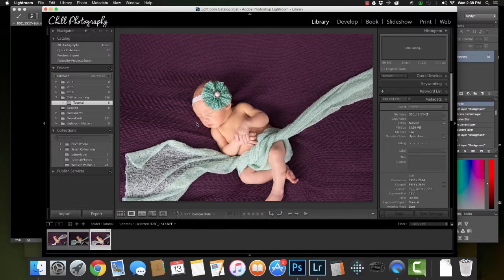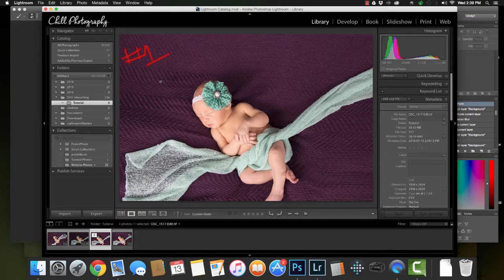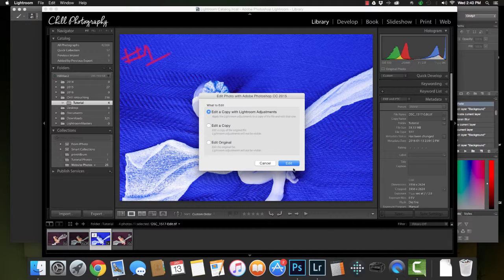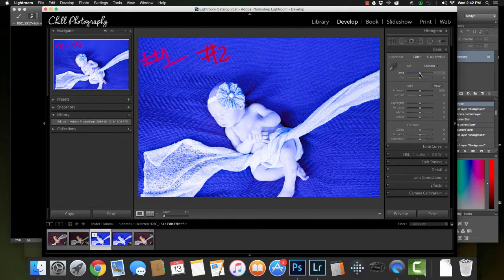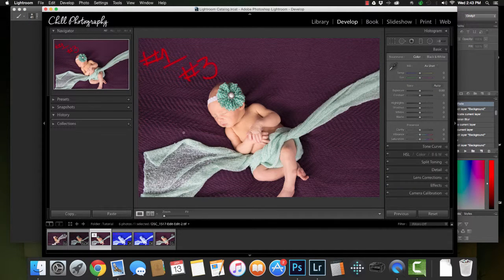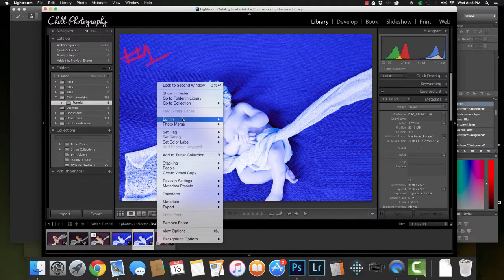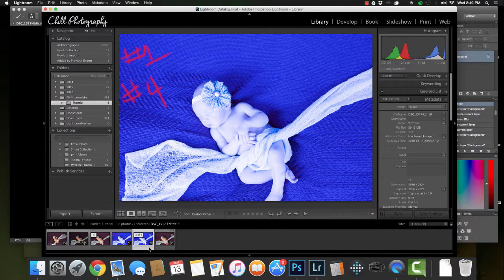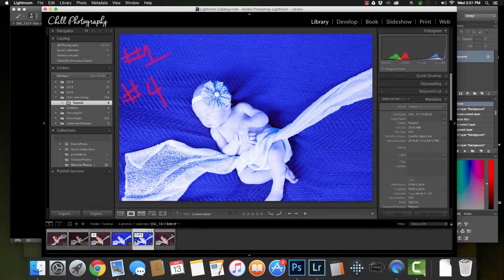How to bring photos from Lightroom to Photoshop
Tutorial about moving photos from Lightroom to Photoshop (and back) for editing.

Table of Contents:

06:32 - Marker
06:41 - Marker